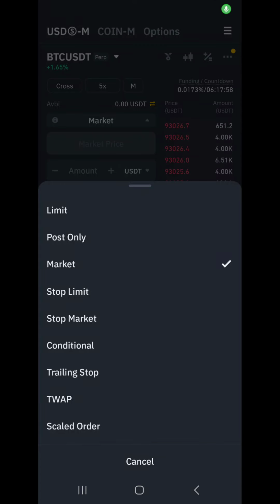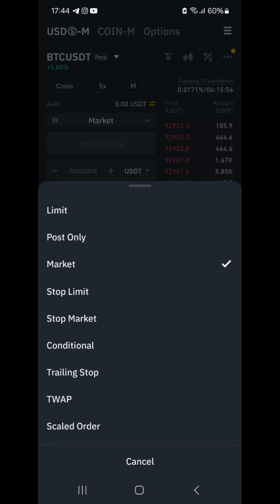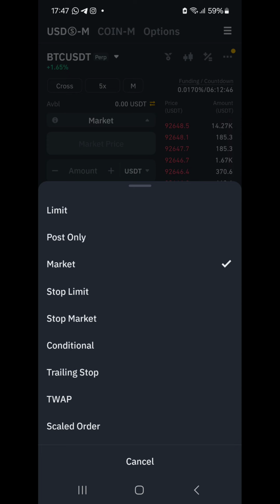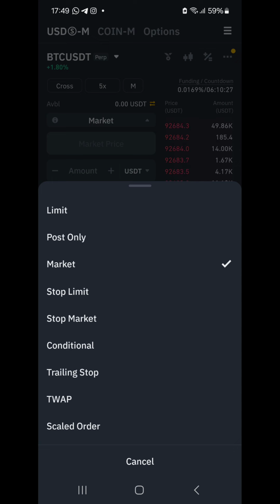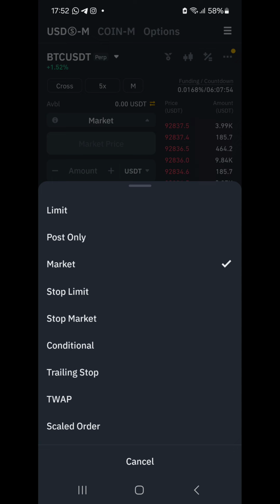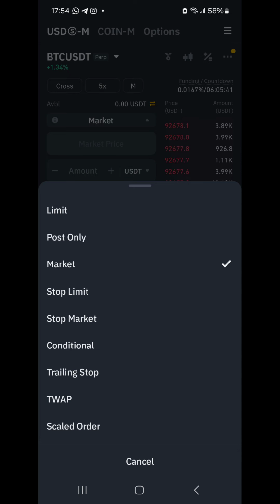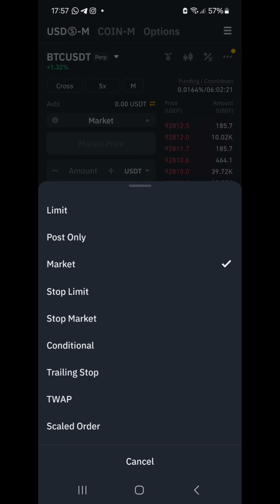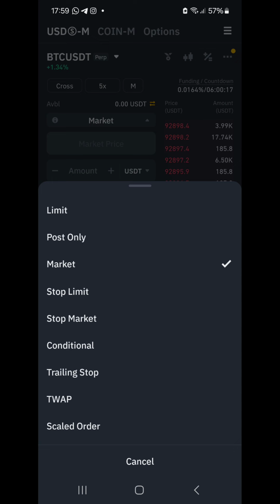Binance Futures | Ep 12 | Types of Orders in Binance Futures trading explained